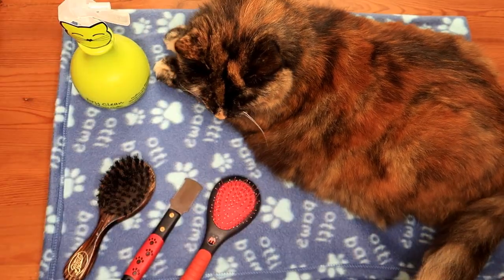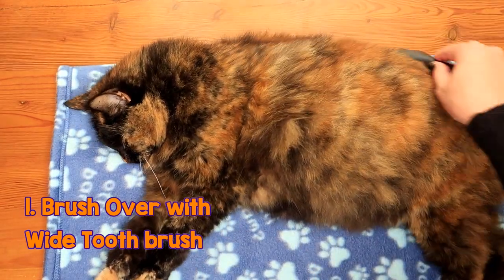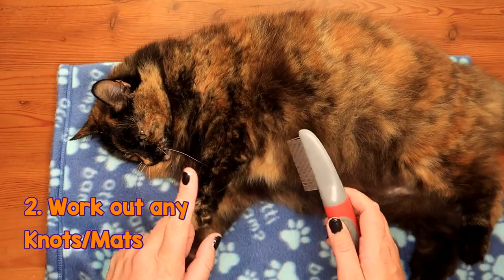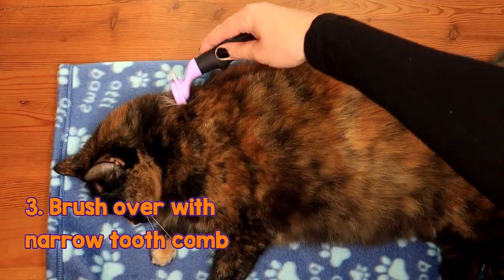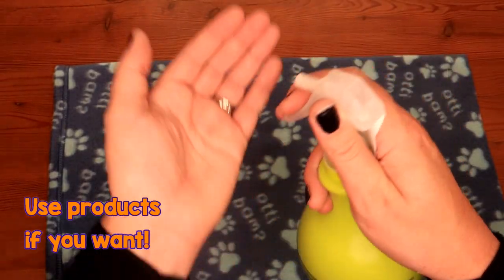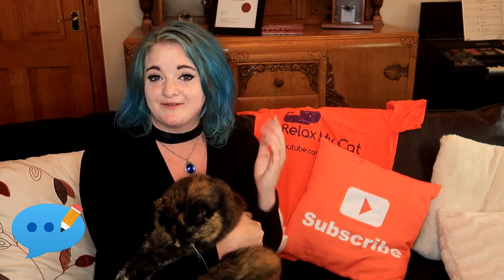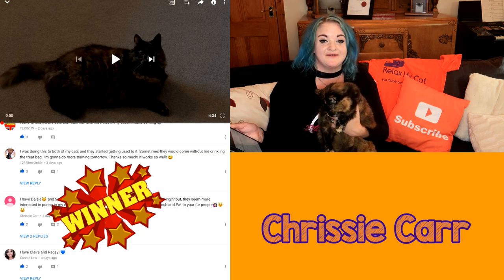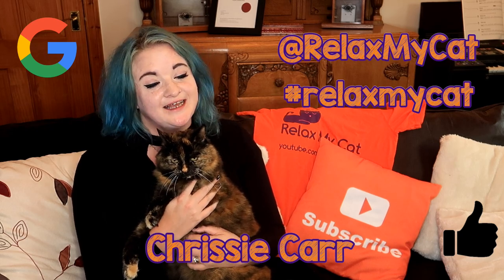How to groom a long haired cat - Top tips for grooming a long-haired cat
How to groom a long haired cat - Top tips for grooming a long-haired cat - Primping and preening are what Cats spend a lot of time in the day on. It takes time to get their perfect fur glossy, shiny, clean and beautiful don't you know?!

Most cats spend a lot of the day grooming, from long haired to short haired cats. But Long Haired cats can sometimes a little more help in keeping thier coat lovely, knot-free and clean.

Claire and Rags are here to show you some simple tips on how to groom your longer haired pussycat!